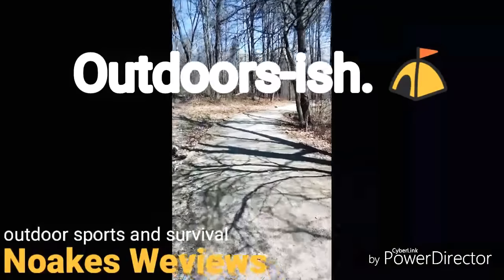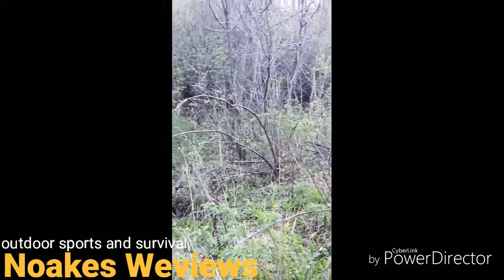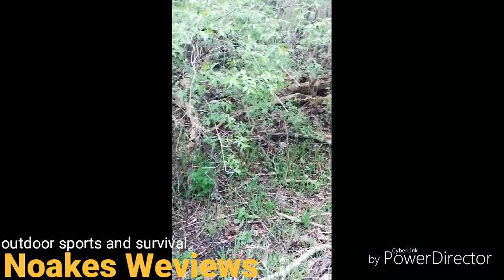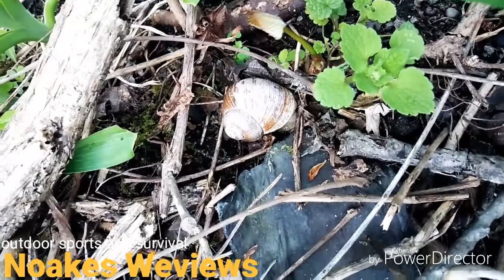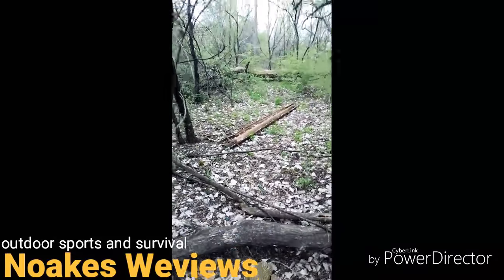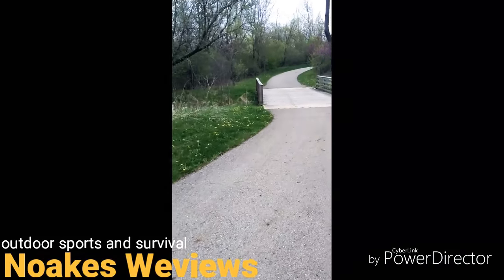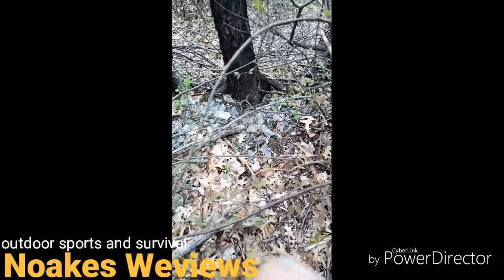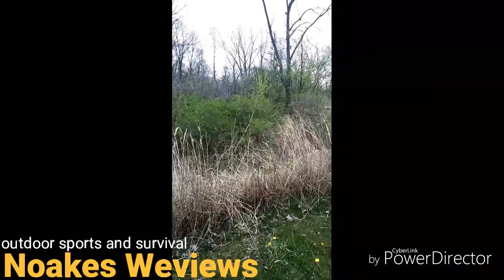Looking For Morel Mushrooms & Finding Escargot!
It's mushroom season! I Went Mushroom Hunting and found Snails. Still a Good Day in the woods. **Hope You Enjoy